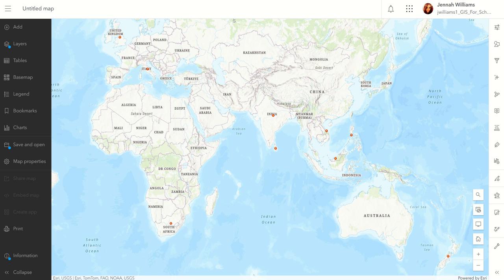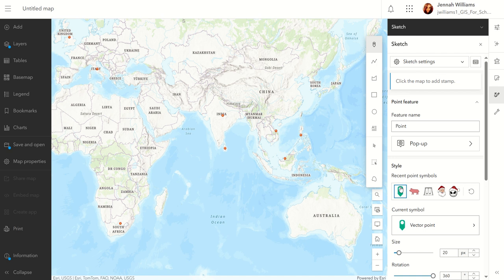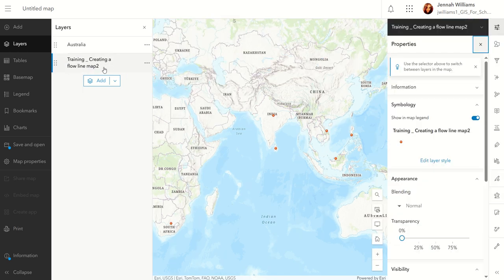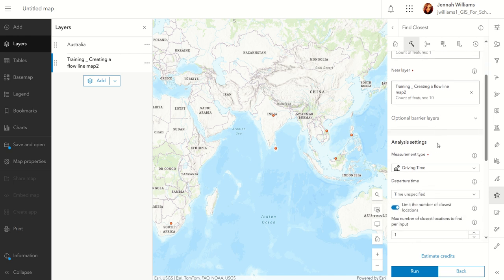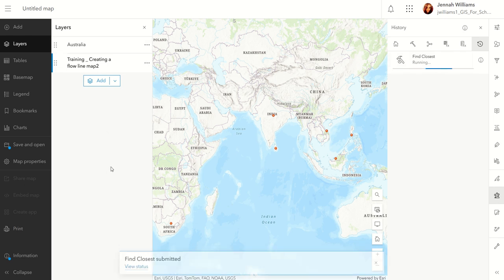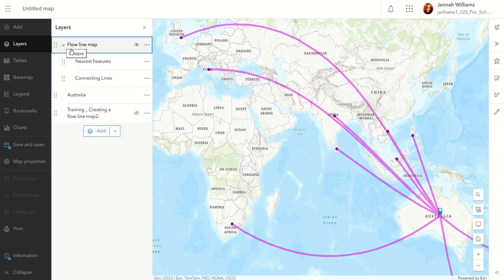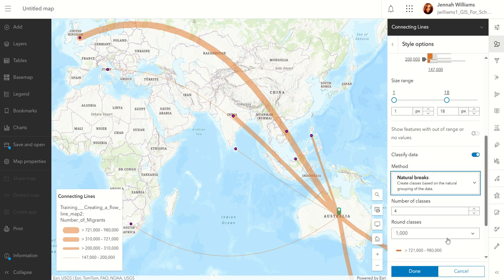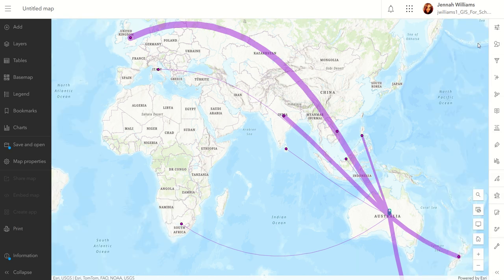How to create a flowline map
Explore how to create a flowline map in ArcGIS Online.